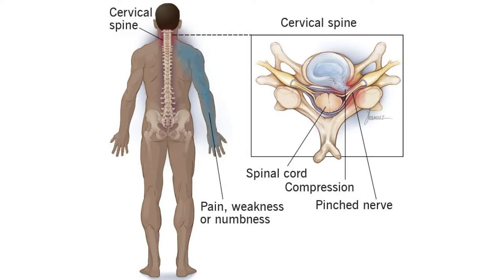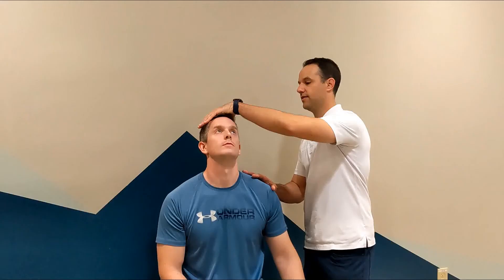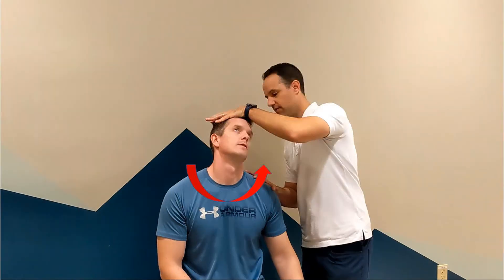Spurling's Test (for Cervical Radiculopathy)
Spurling’s test is used to evaluate for cervical radiculopathy among other causes of neck and upper extremity pain. The patient is seated with the examiner in a position to apply axial load to the top of the patient’s head. The patient places their neck in extension with rotation in the direction of the patient’s symptoms. The examiner applies an axial load. This can be repeated with the head rotated to the unaffected sign. A positive test is reproduction of pain radiating into the affected upper extremity.